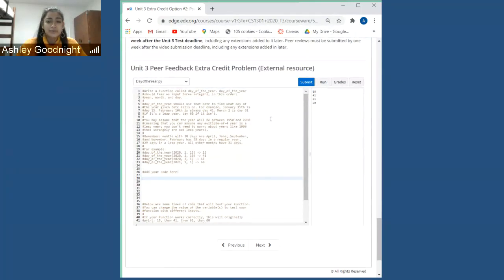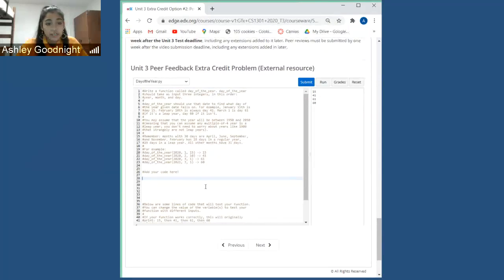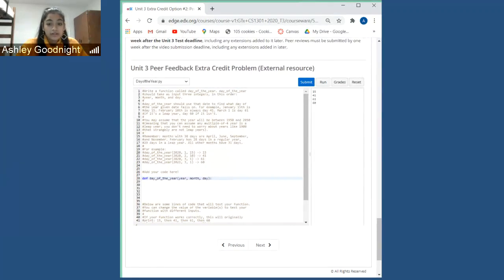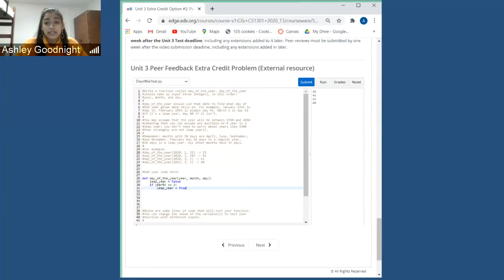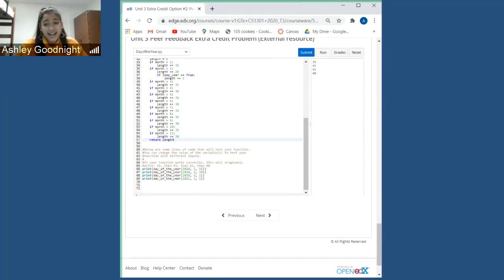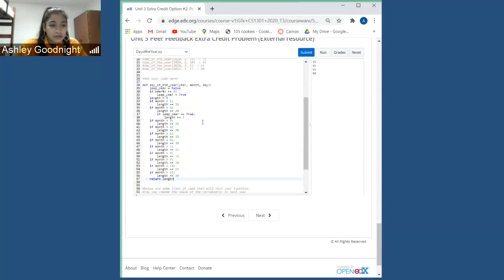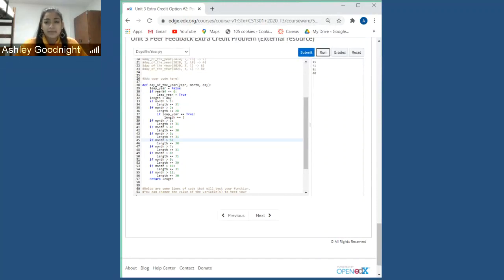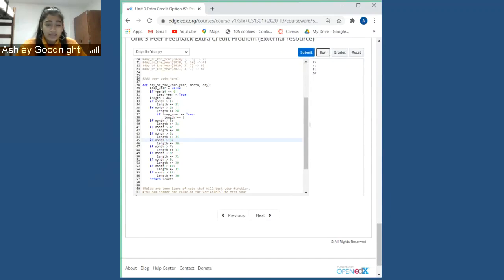Extra Credit Unit 3